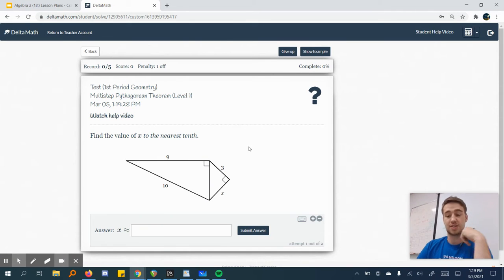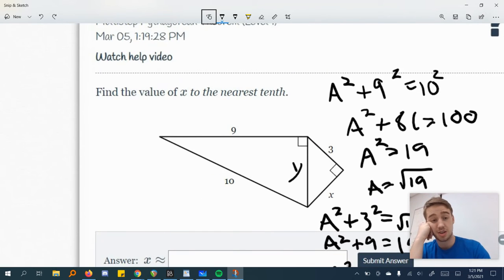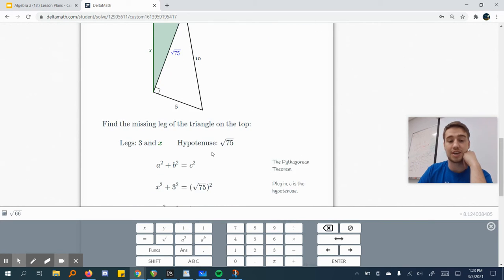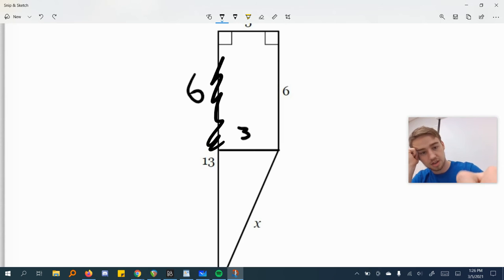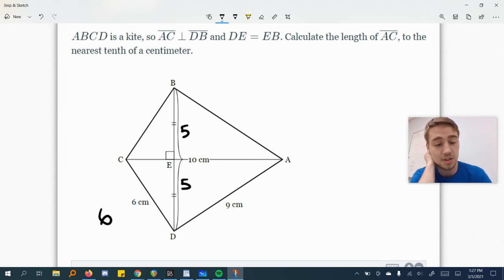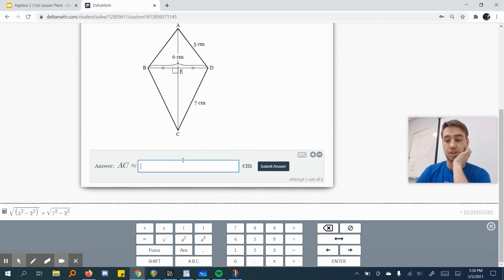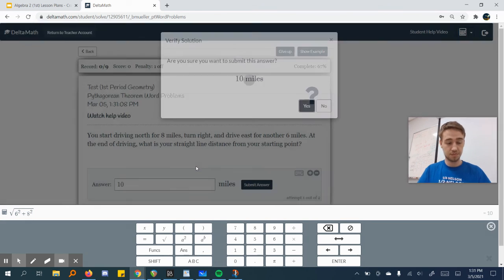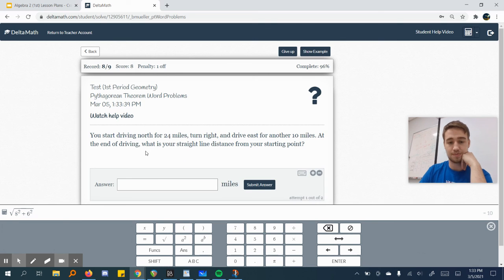Pythagorean Theorem Level 3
For NCHS Geometry class